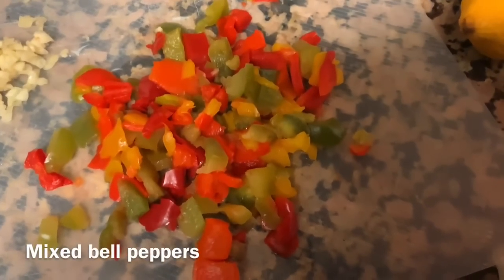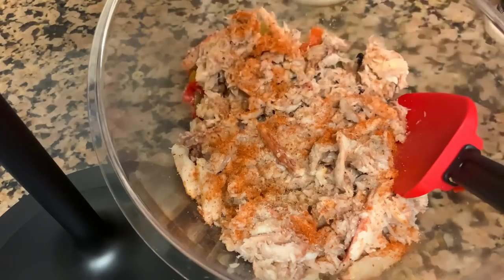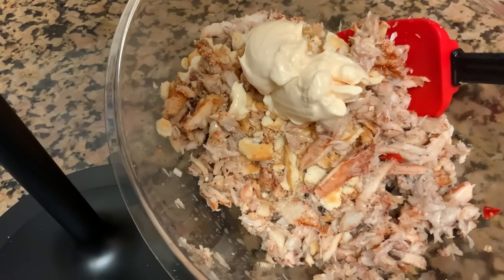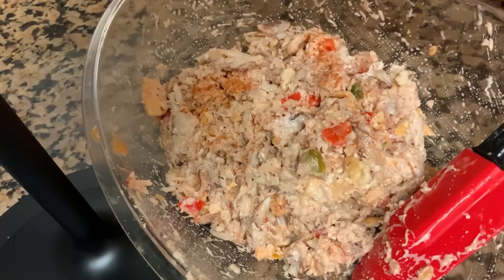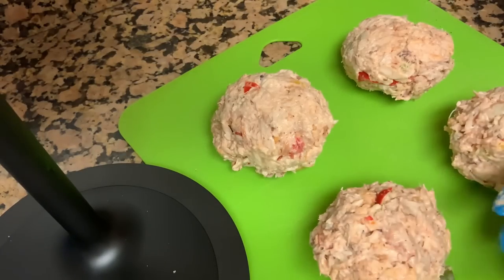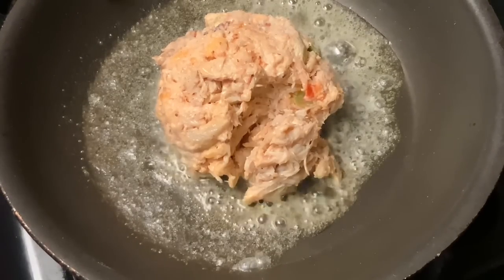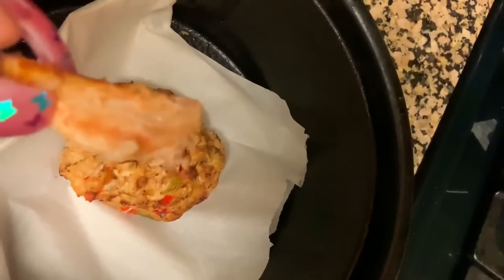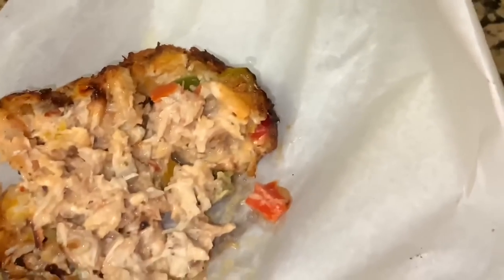Crab cakes 2 ways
How are my kings and queens doing?

Welcome back to the Palace🏘

Season it with
Garlic powder
Onion powder
Old bay

Mix it with ritz crackers (what I have on hand)
Mayo
Mixed bell peppers
Boom boom sauce

Put in freezer for 30 mins so they can stick together
Salta them in butter till golden brown

PlusSizeShay
P.o. Bo 279735